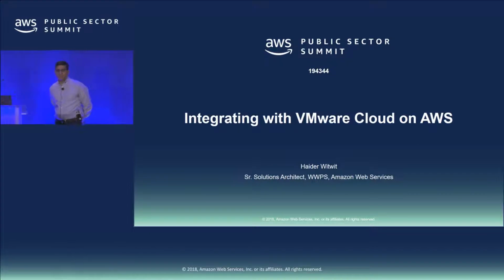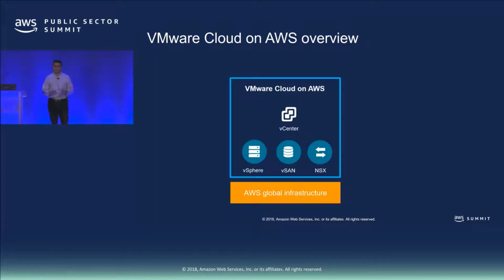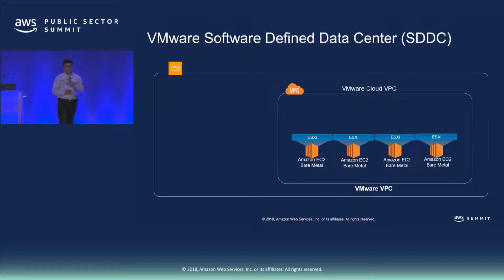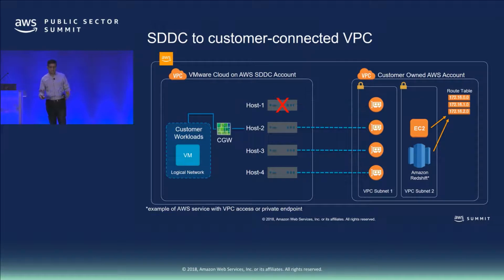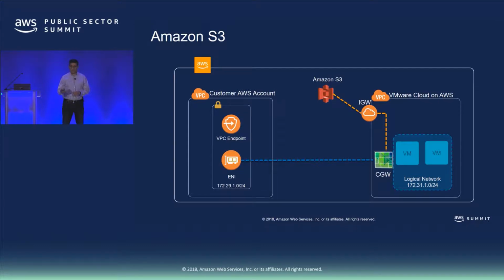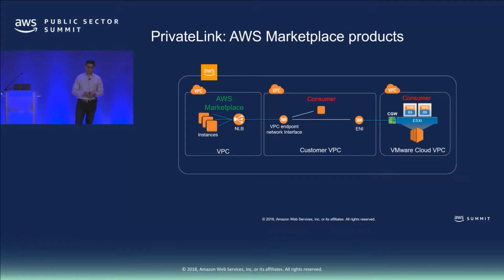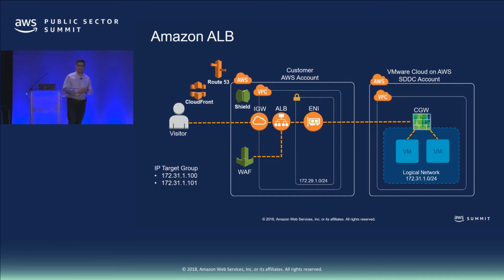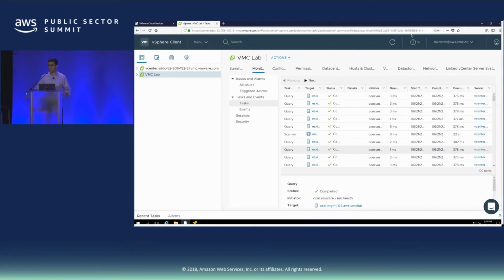Integrating with VMware Cloud on AWS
VMware Cloud on AWS helps customers to leverage existing infrastructure investments while providing the scalability, agility, and security of AWS.  In this session you will learn about the design considerations necessary for integrating your VMware Cloud on AWS Software-Defined Data Centers (SDDCs) with native AWS services and/or your on-premises data centers.

Speaker: Haider Witwit